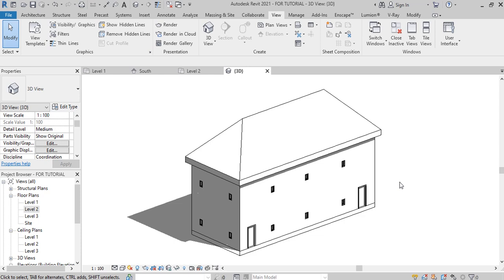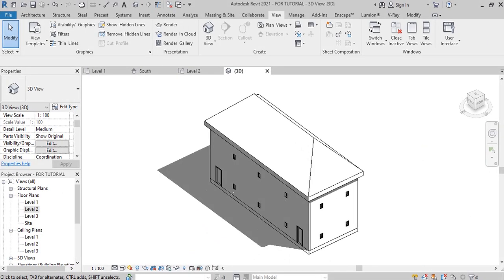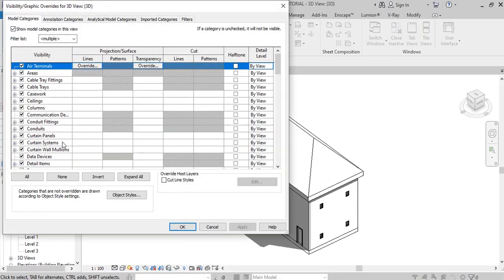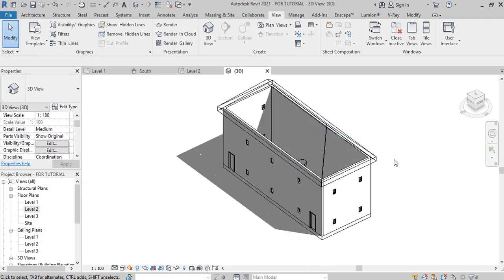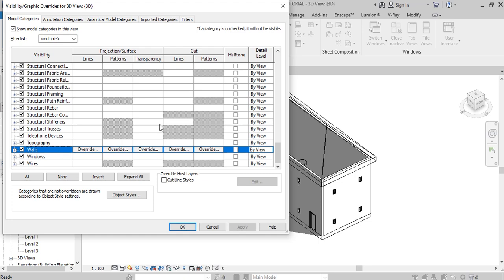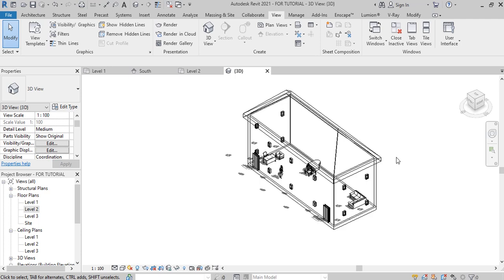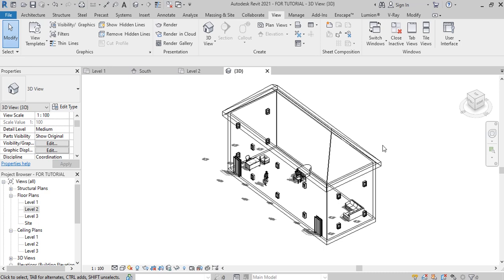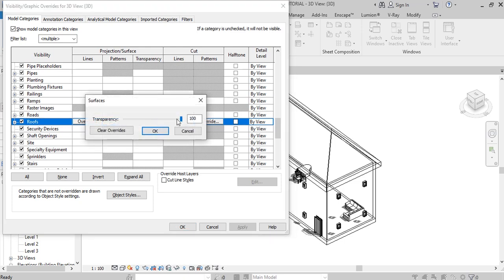Transparent roof // walls in Revit tutorial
In revit, there are no layers as we knew it on traditional CAD, so to manipulate elements would require overriding the element with the help of the (VG) visibility / Graphics overrides. Pay attention as we explore creating a transparent roof and walls in few seconds.